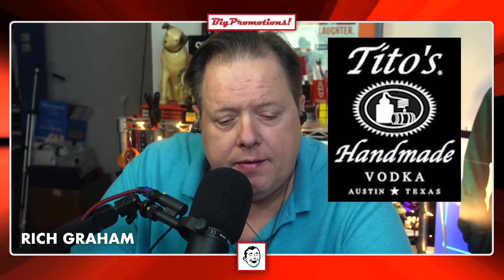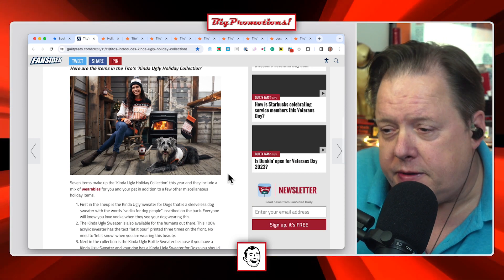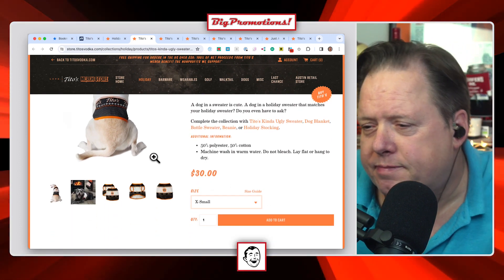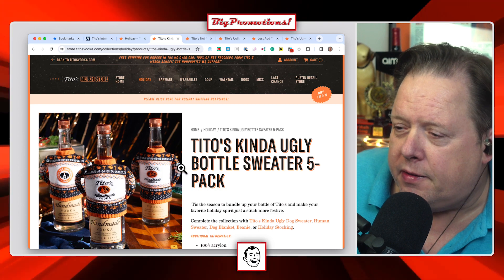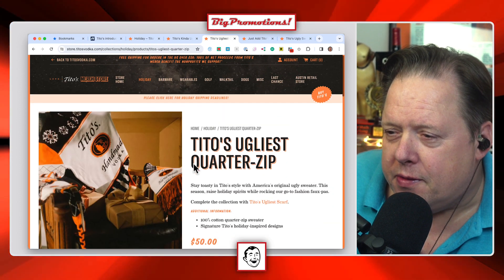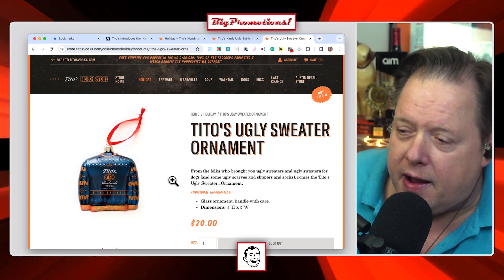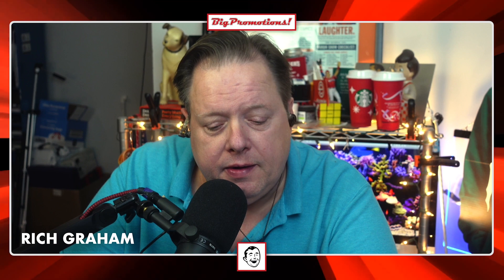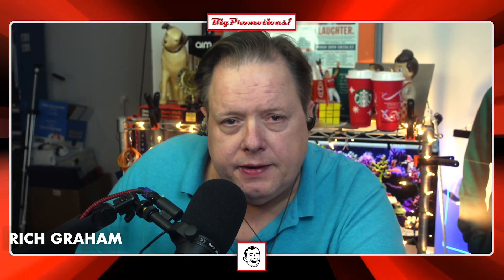Tito's Vodka Kinda Ugly Sweater Store & Charity Drive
Tito's Vodka has launched its unique holiday collection, featuring a range of 'kinda ugly' merch — including sweaters, dog apparel, and festive ornaments. The highlight of this collection is its focus on charity, with 100% of proceeds going to dog charities. This initiative not only showcases Tito's commitment to community giving but also cleverly integrates their brand with a cause.

The collection includes items like bottle sweaters, dog sweaters, and Christmas ornaments, all designed with a playful, holiday spirit. We highlight importance of businesses supporting charitable causes, noting that aligning with a cause can enhance brand credibility and encourage others to contribute. Tito's approach demonstrates a creative way to blend marketing with social responsibility, making their holiday campaign stand out.

Big Promotions!

c.2024 Biggerfish, Dallas TX USA
381 Casa Linda Plaza, Suite 200
Dallas, Texas 75218 USA